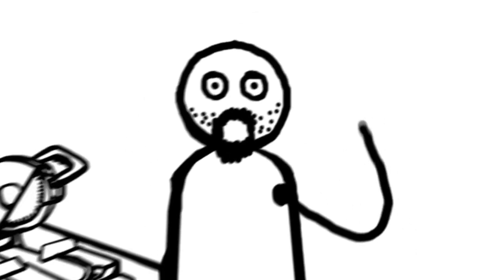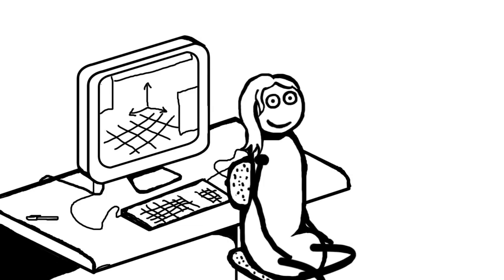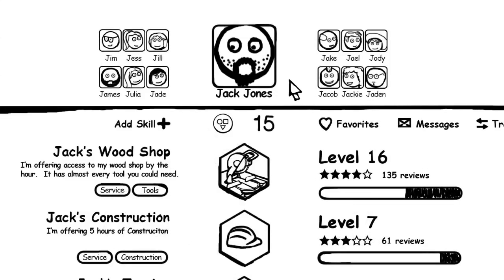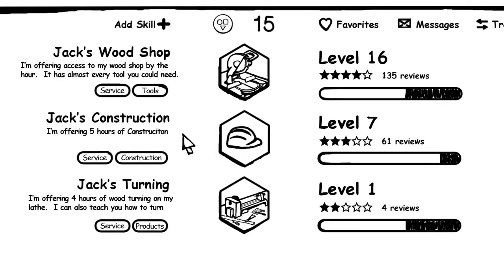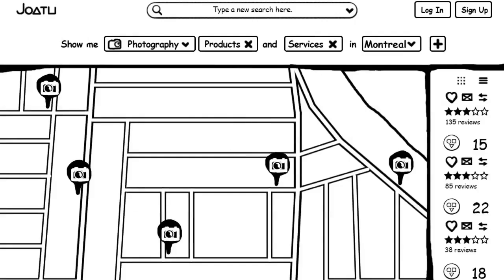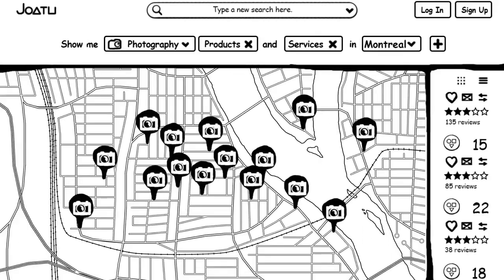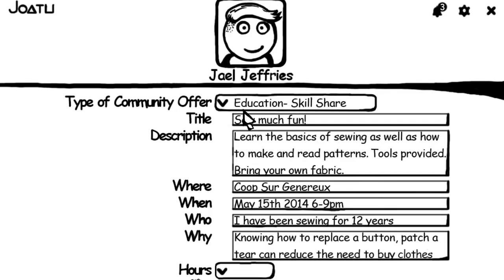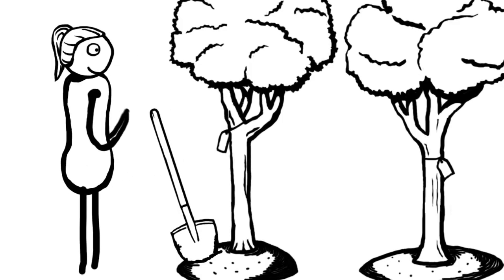Jack of All Trades Universe (JoatU) - Animated Introduction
Voice: Jamie Klinger